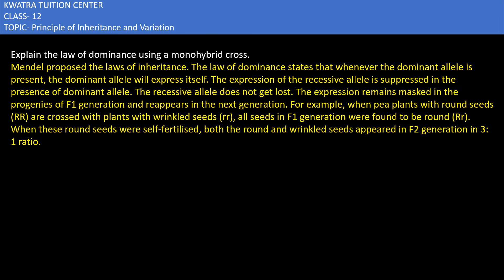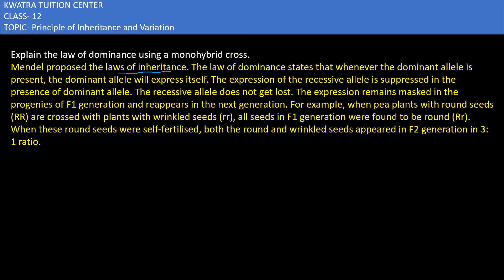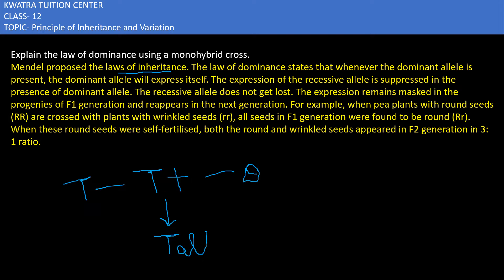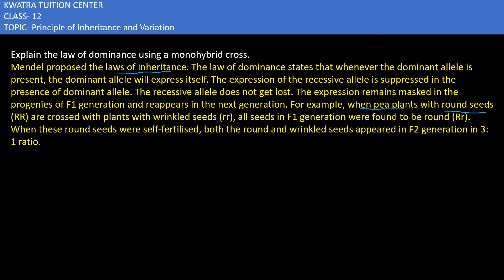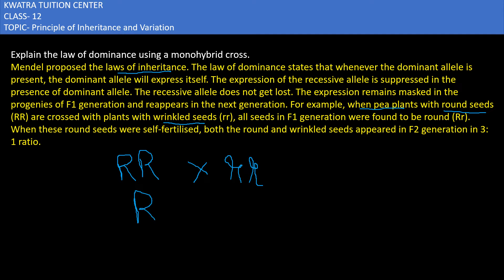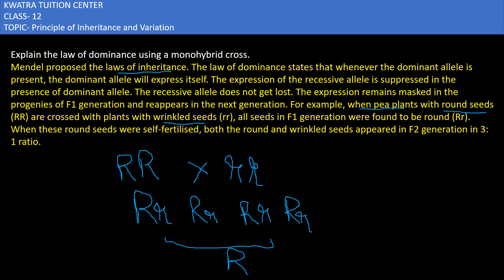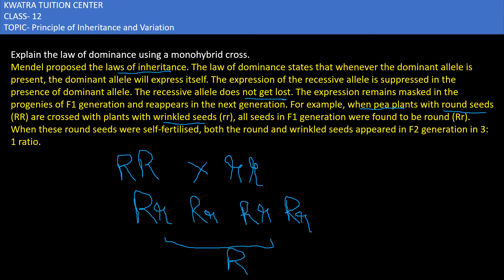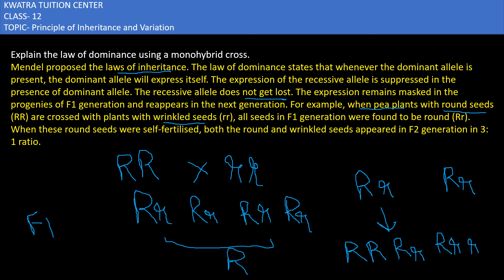3. Explain the law of dominance using a monohybrid cross.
Explain the law of dominance using a monohybrid cross.